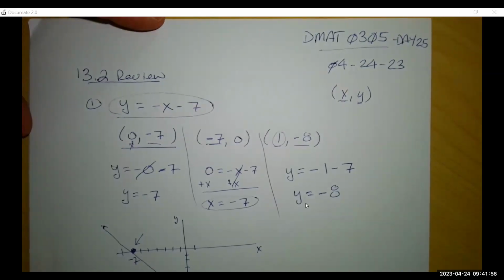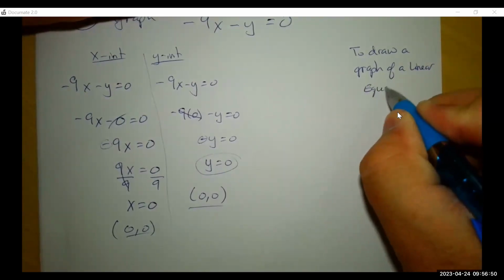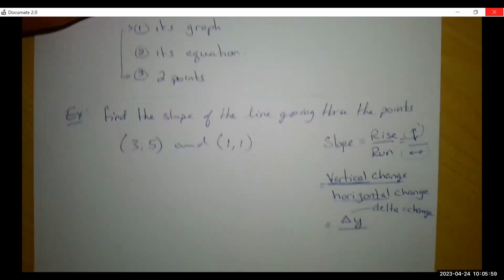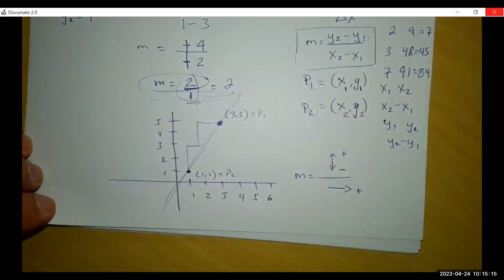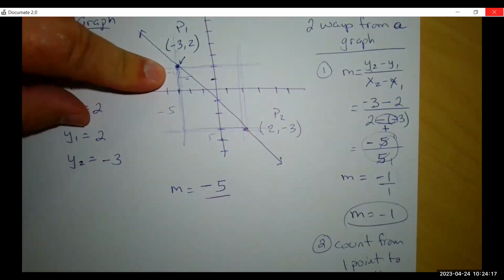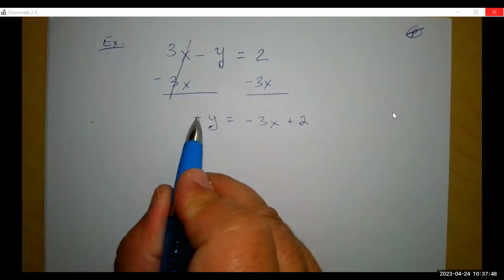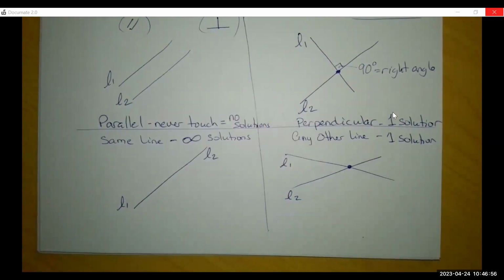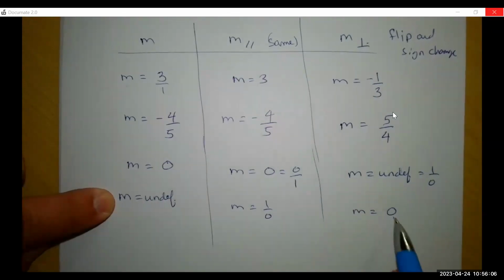DMAT 0305 - LECTURE VIDEO - DAY 25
In this video, we Review Chapter 13, Section 2 - Graphing Linear Equations.
Then we continue through Section 3 - Slope of Lines, and Section 4 - Writing Equations of Lines.